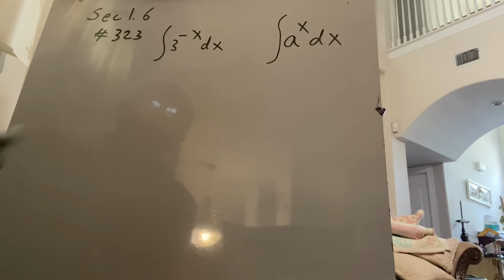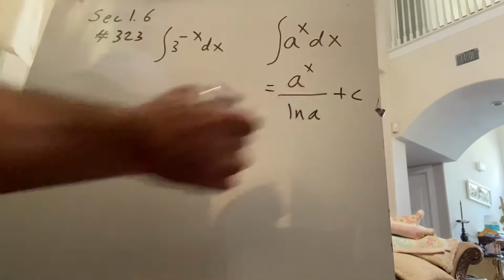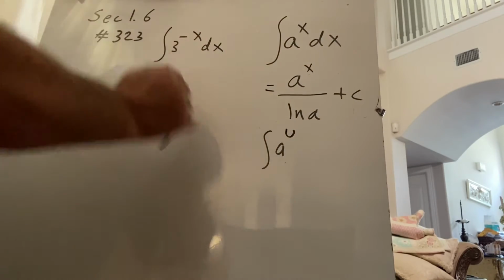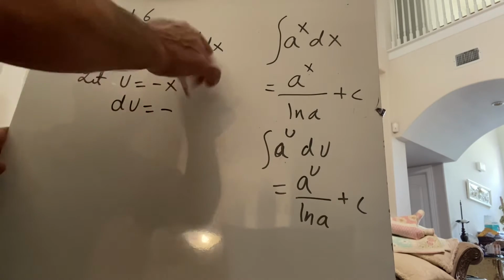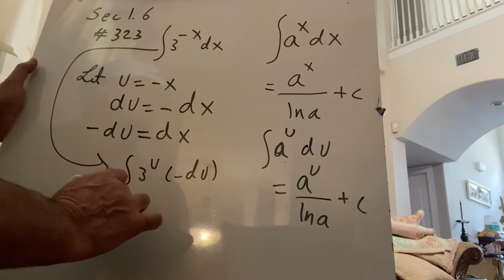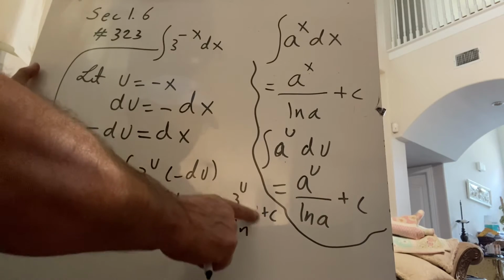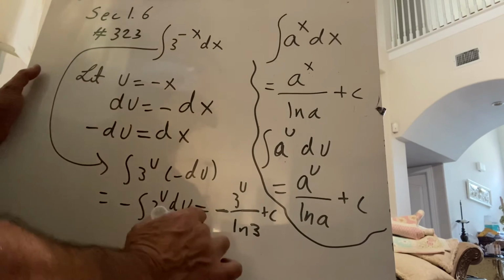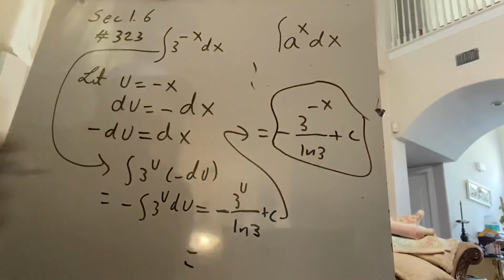Section 1.6 (HW #323)